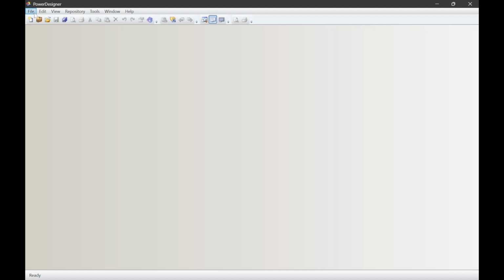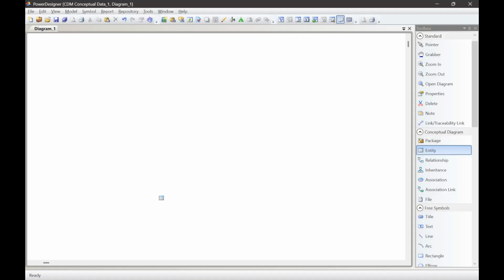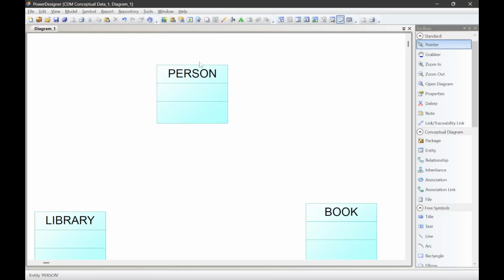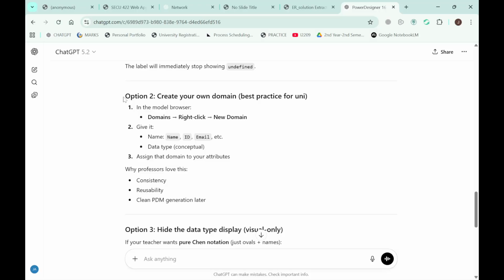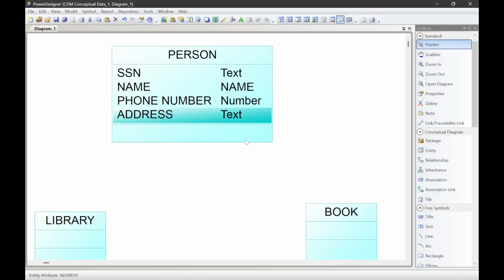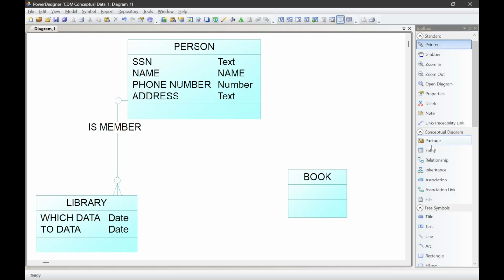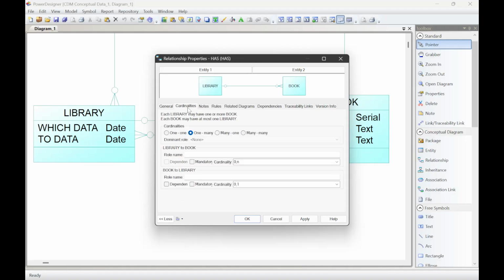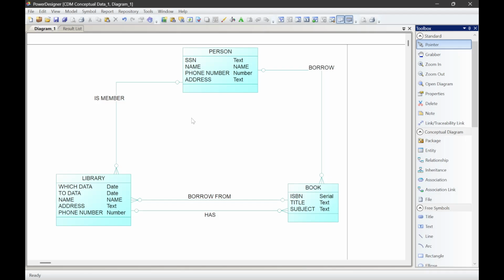CREATING MY FIRST ERD | DATABASE ASSIGNMENT